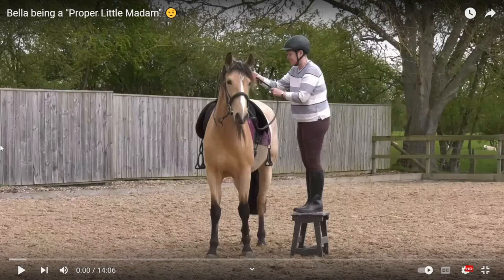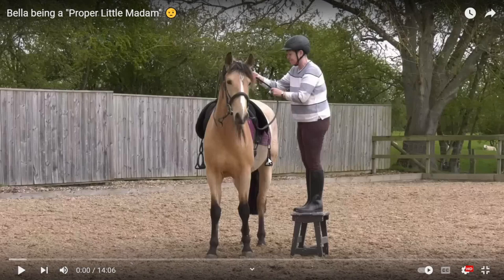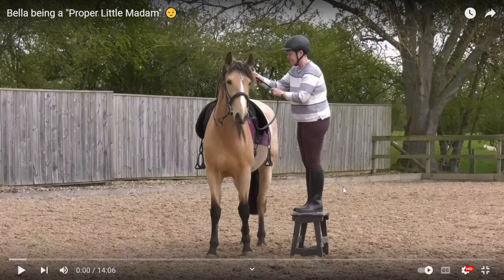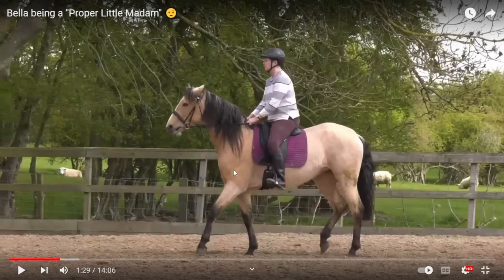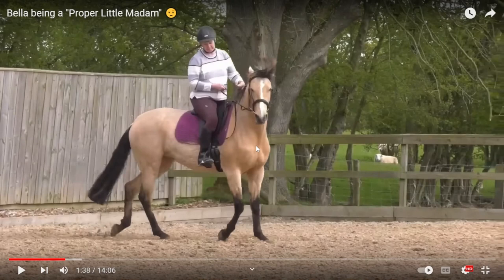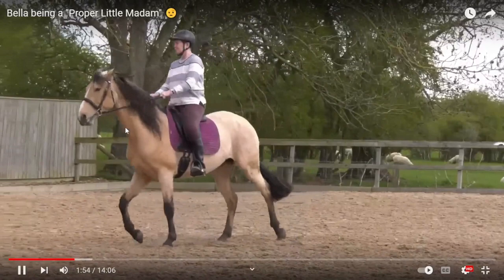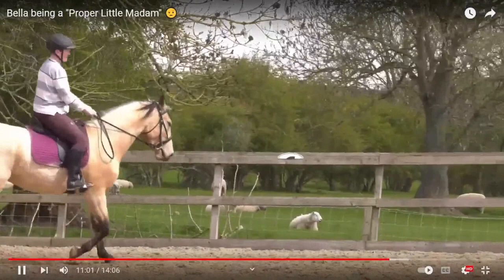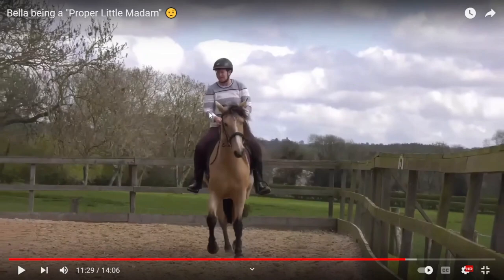Horse Owner Confuses Horse During Training Session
Today I am going over a video by Tara, working with her young horse Bella. I will be giving my point of view on the methods used, as well as giving the horse in this video a voice. Don't blindly follow what someone says, even if they are a "professional" or "have YEARS of experience". Use your own critical thinking skills and question the tools, the method, and the trainers you see, listen to, and work with.
I hope to spread awareness about this type of unnecessary and dangerous practice that is so prevalent in the training world and give animals a better life.  Let me know what you think of it, and what you would like to see next time! Until then, try to Stay Pawsitive :3